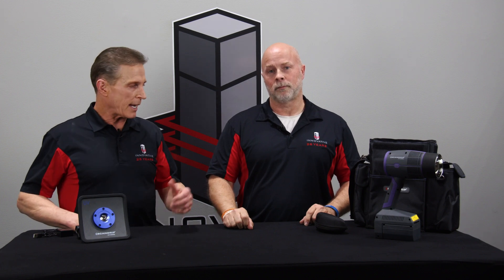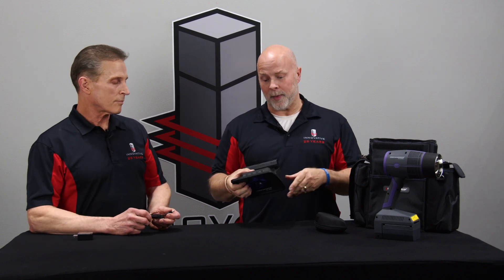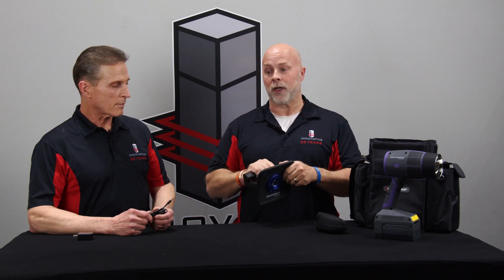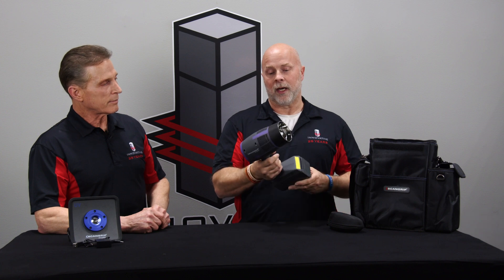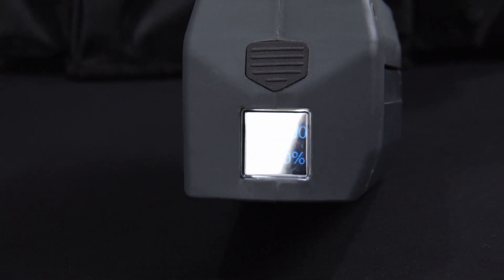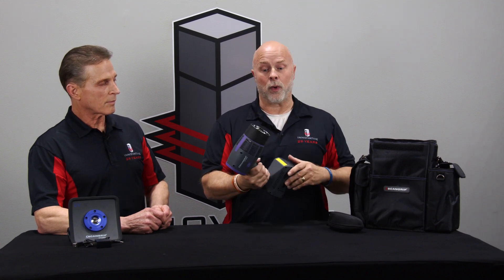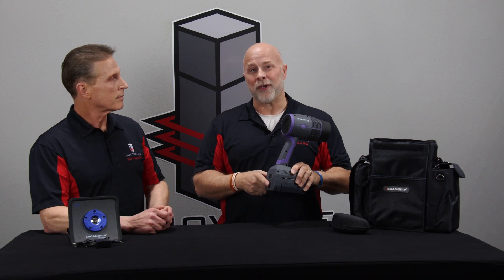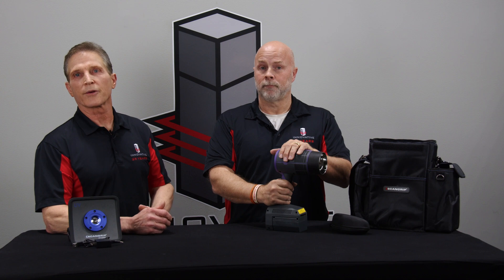ScanGrip LED UV Curing Gun VS NOVA LED Cold Curing Gun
Bryan and Troy discuss the differences between the ScanGrip UV Curing Guns and explain some best practices for each.  These extremely powerful, rechargeable LED UV Cold Curing lights have a long operation time and cut curing time down considerably.